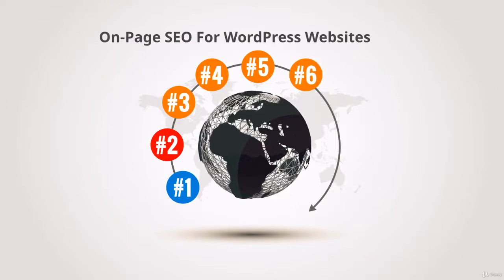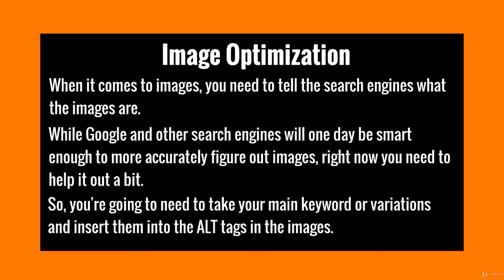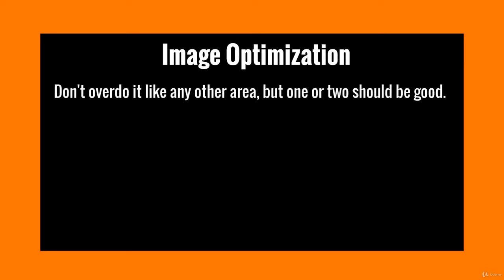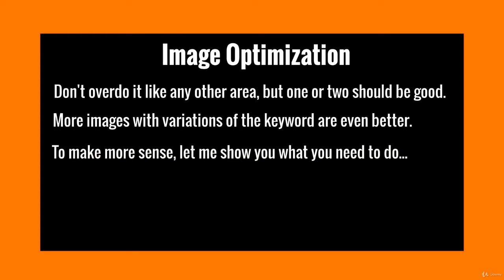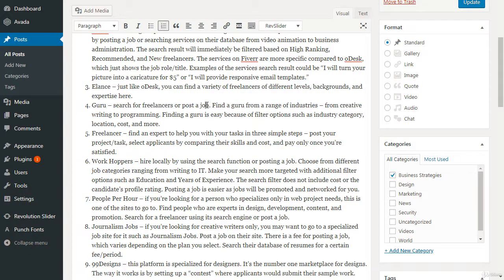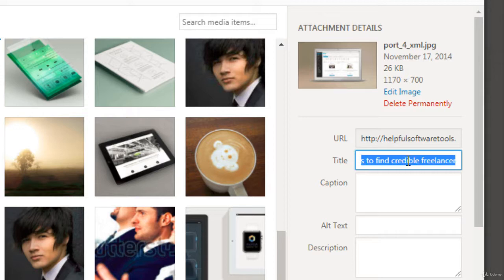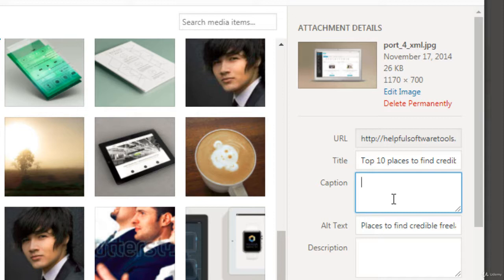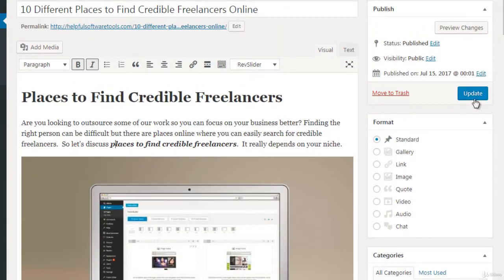Affiliate Marketing Masterclass-29 Hours Downloadable Videos : Lesson 6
Affiliate Marketing Masterclass-29 Hours Downloadable Videos
Digital Products are  hot to  sell - because you can make up to 75% comission or even more